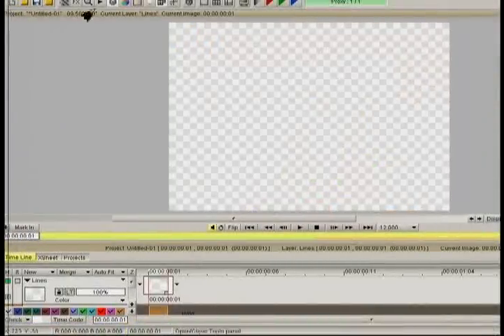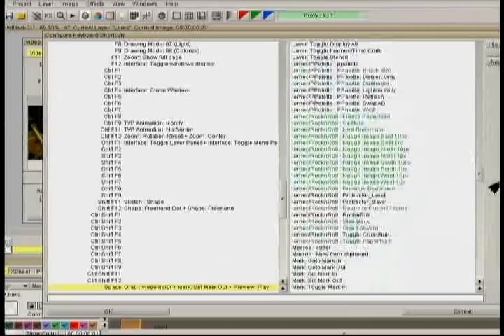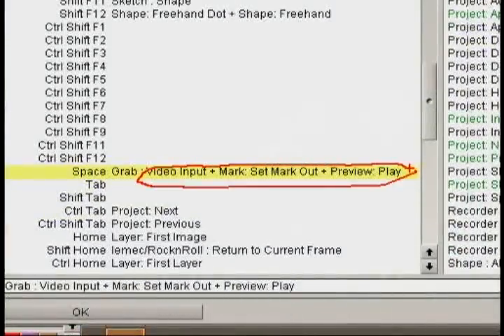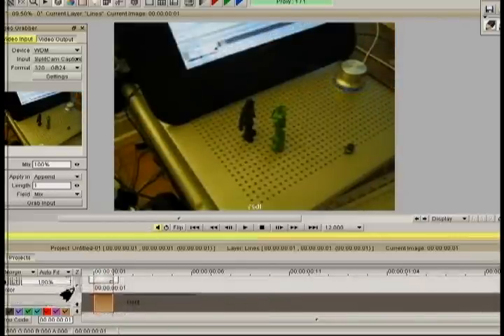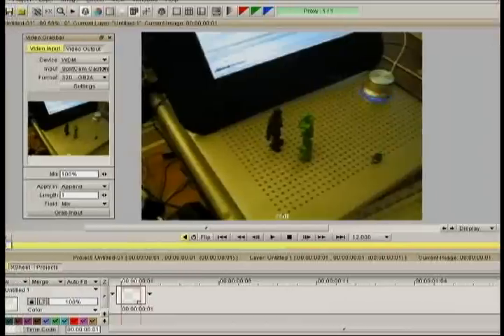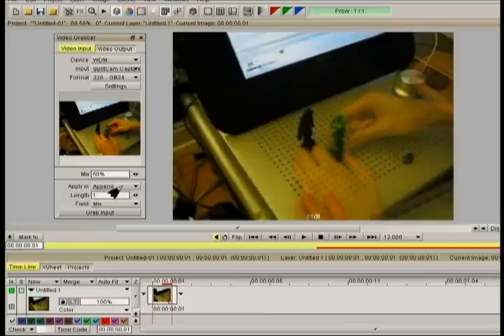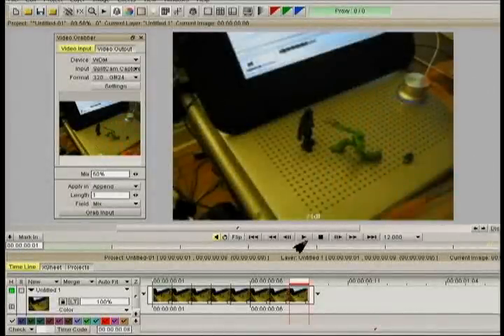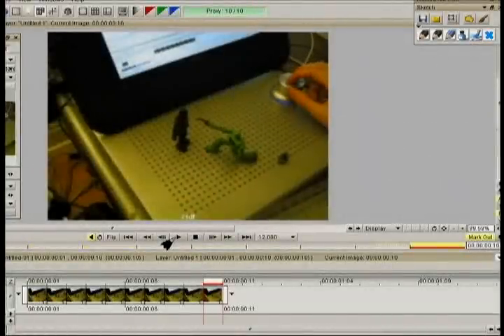Stop-motion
This is a TVP animation's 9 tutorial about how to create a stop-motion movie.